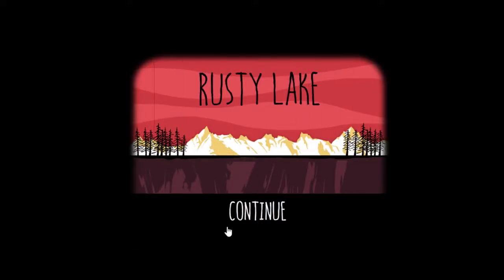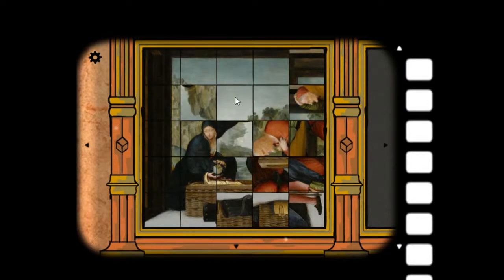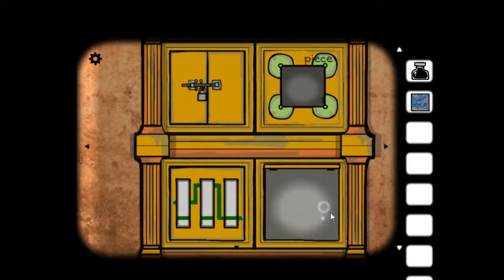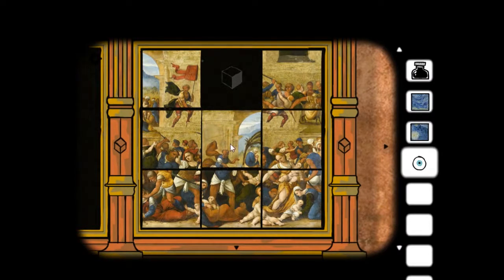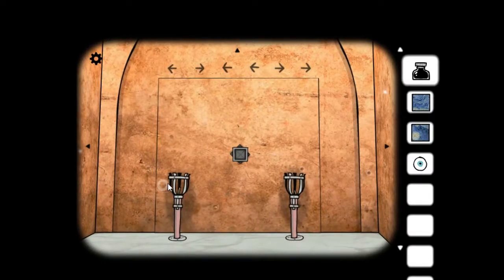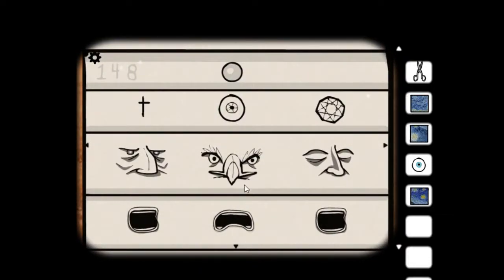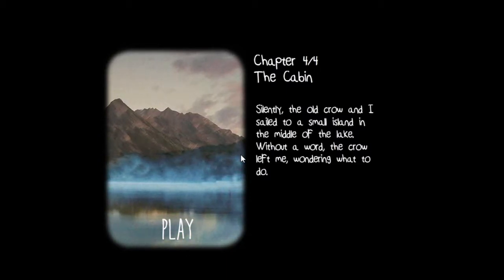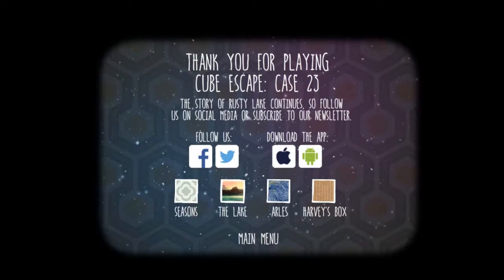Cube Escape: Case 23 - Part 3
Cube escaped.